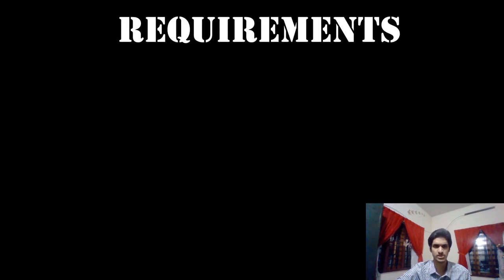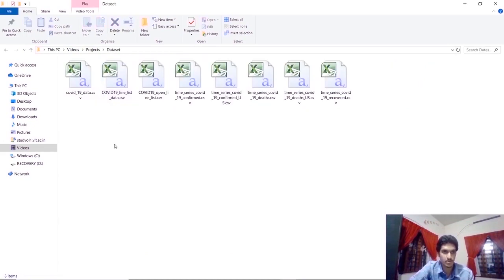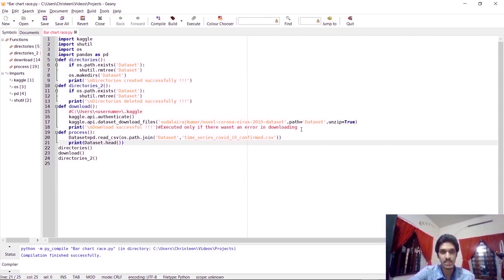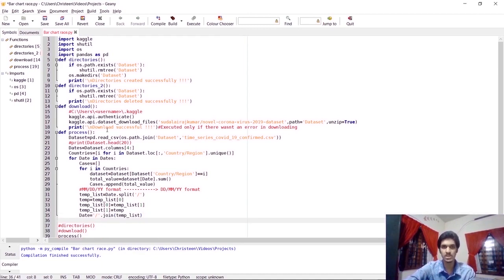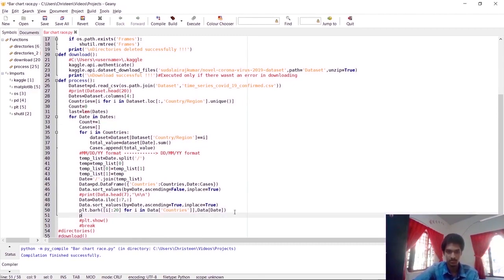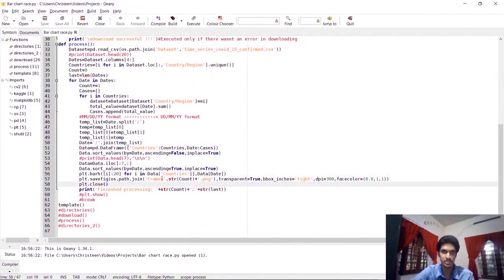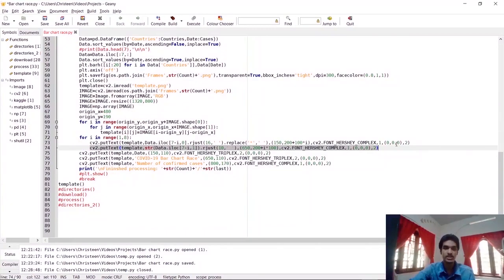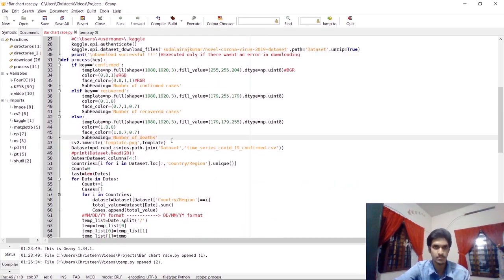COVID'19 Visualization | Machine Learning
A demonstration from my student Mr. Christeen T Jose, (B.Tech.), VIT Vellore  about COVID'19.

A step by step demo:
Courtesy: Christeen T Jose